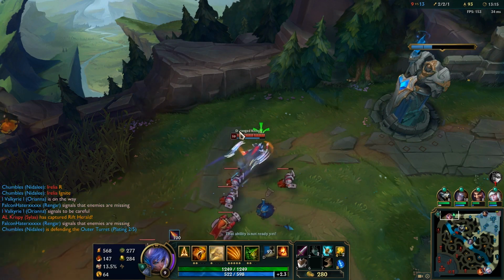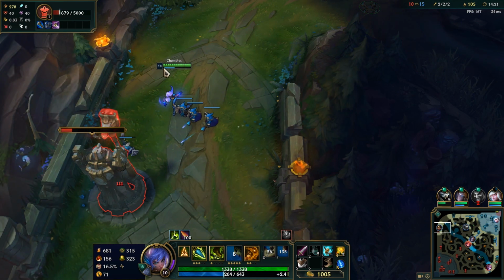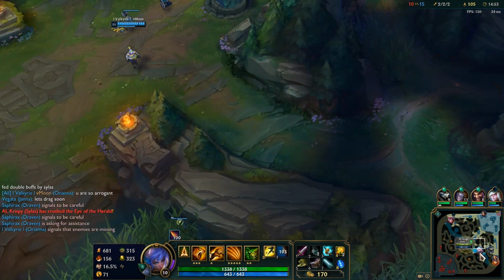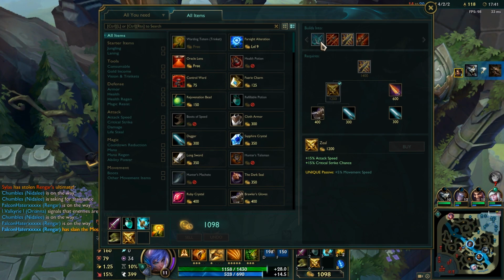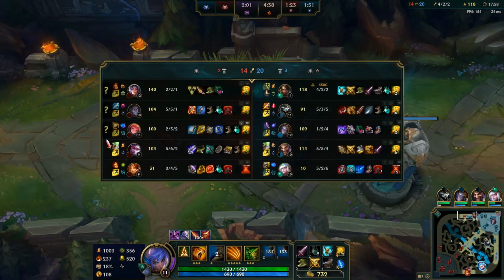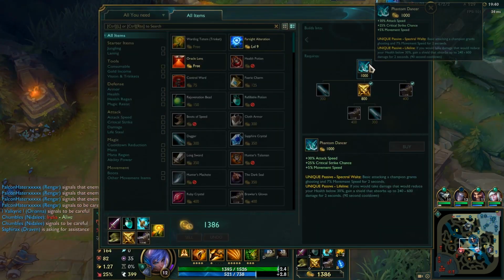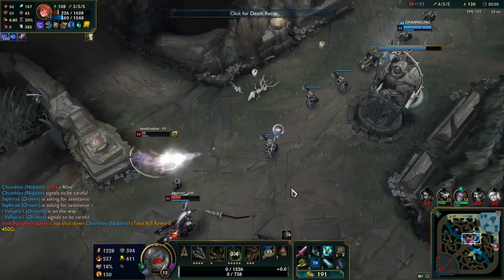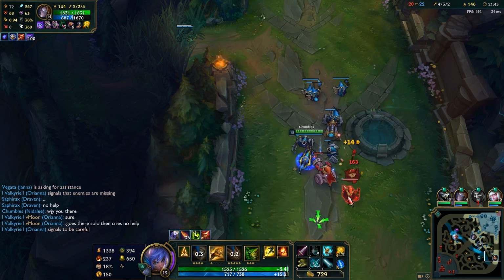NEW ADC NIDALEE TOP SEASON 9! This Build could be good... - League of Legends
I hope you guys enjoy this New Adc Item Nidalee Top Build! Check my past few videos for steam codes! :D
Sub Goal 2000: A free coaching session, with an Rp/Game Giveaway!
Coaching: Coaching will be given upon request for $10.